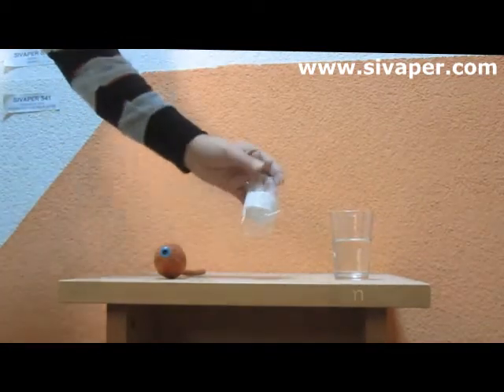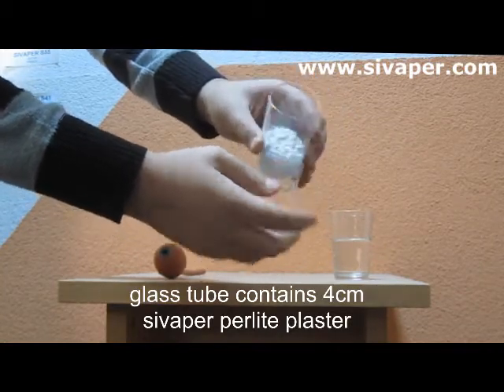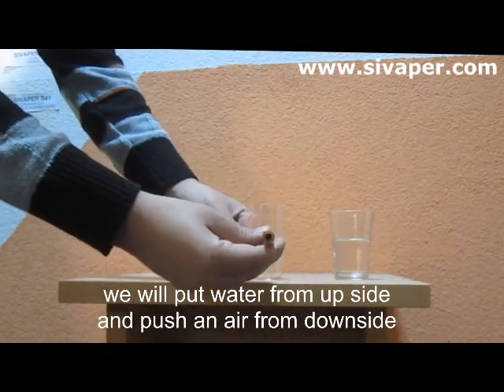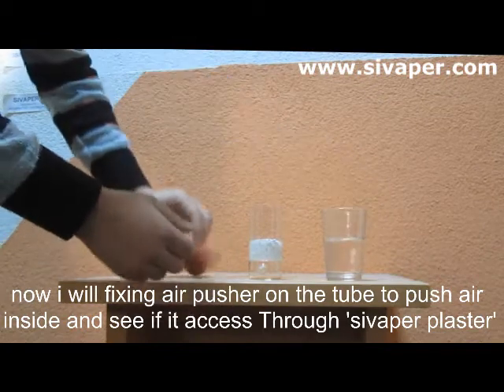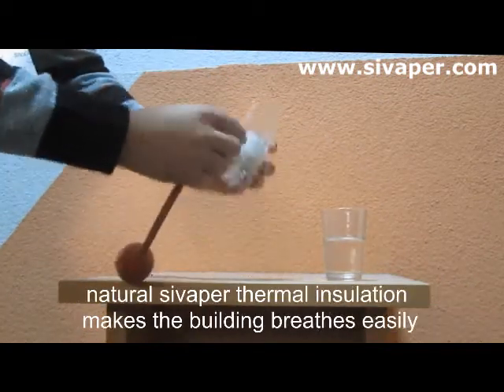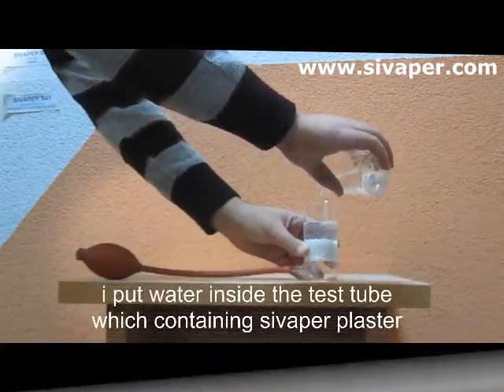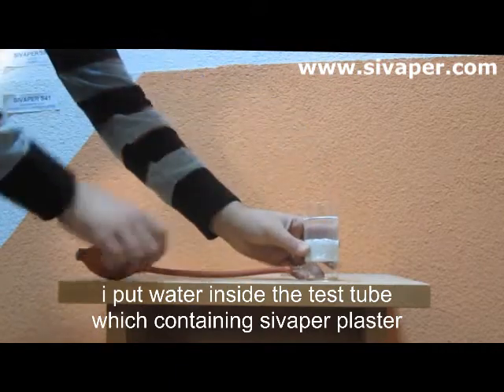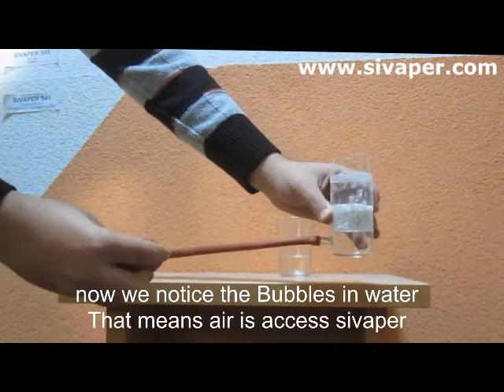Test of Breath for Sivaper insulating Perlite Plaster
This is video of breath test of sivaper perlite insulation plaster
we put 4 cm thickness of sivaper plaster in test tube
and we will see an air if it access perlite plaster

YALITIM

YALITIM SIVASI
HAFİF ŞAP
PERLİTLİ SIVA
İZOLASYON
MANTOLAMA
the picture will be clear by water in the tube